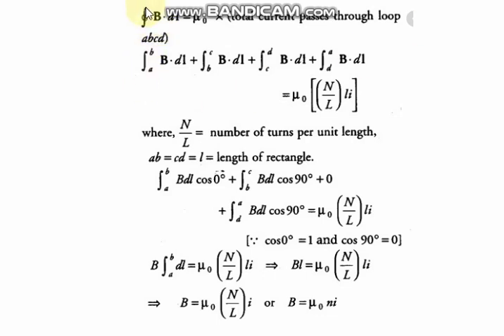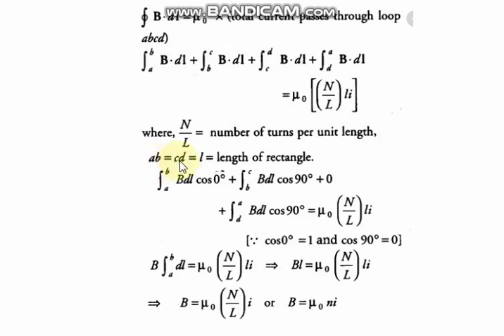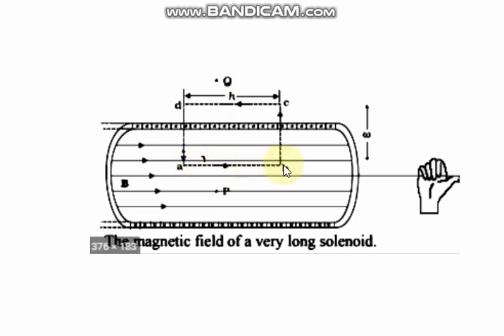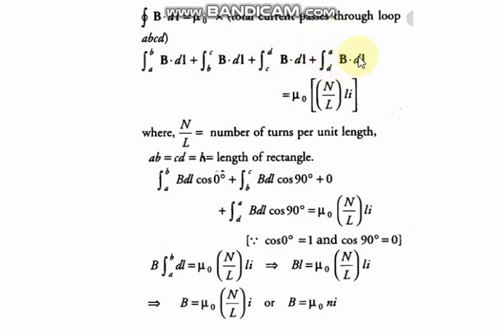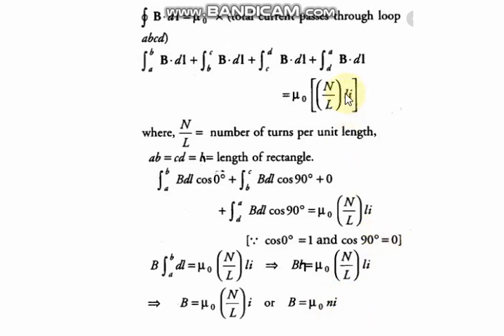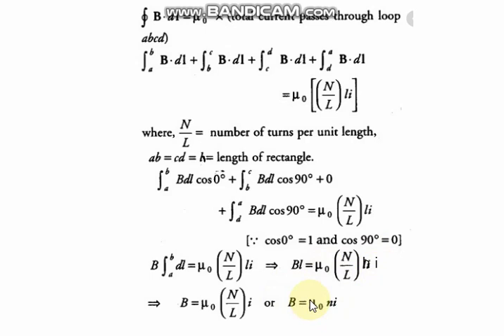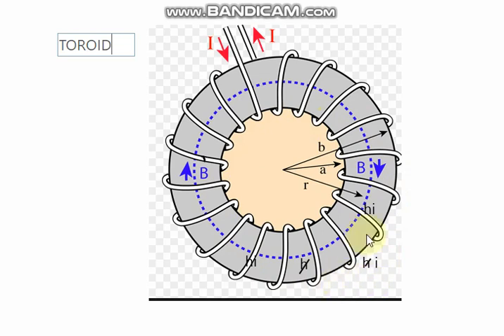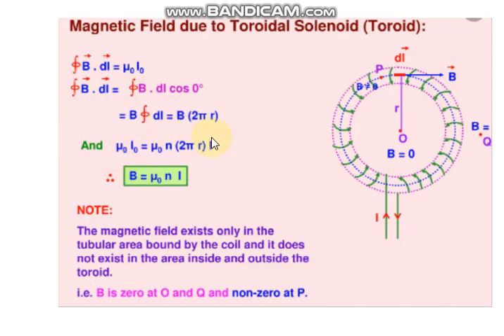Lec 10b Amperes law part 2